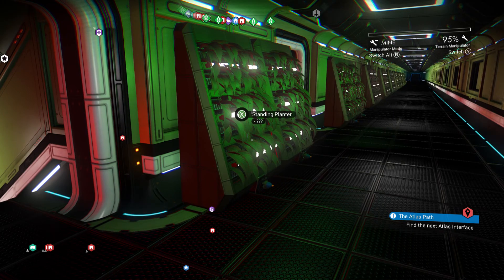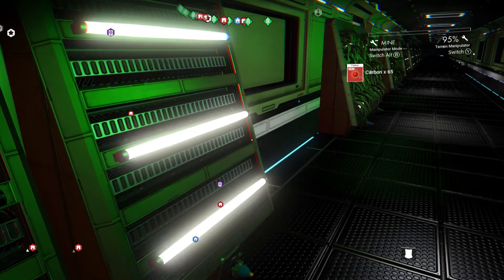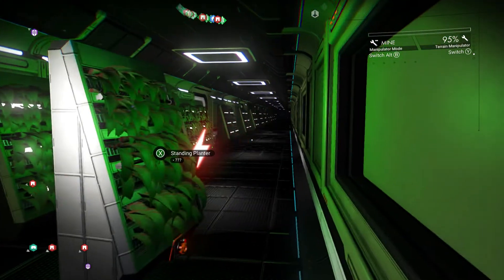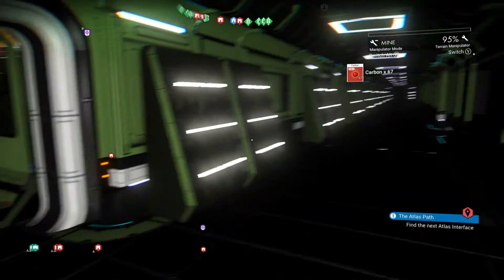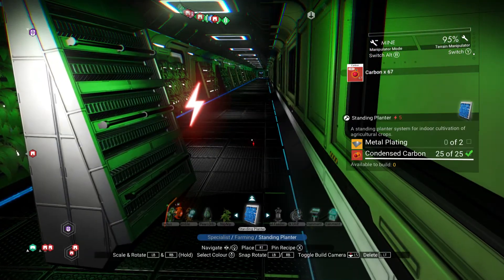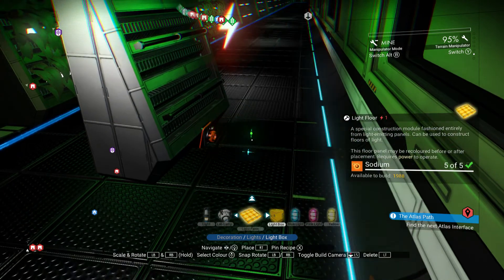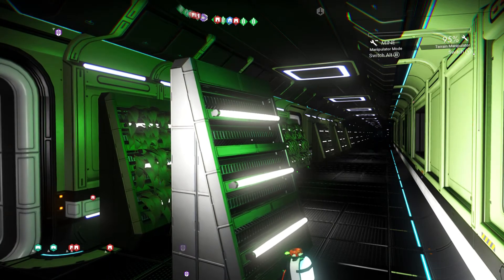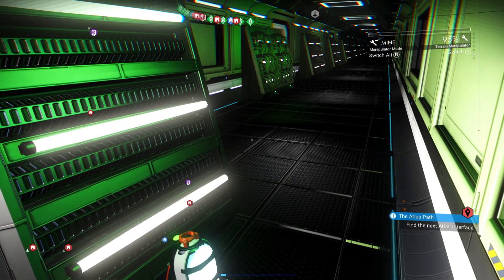No Man's Sky - Standing Planters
Learn a whole lot more about NO MAN'S SKY using the learning units & photo albums here: